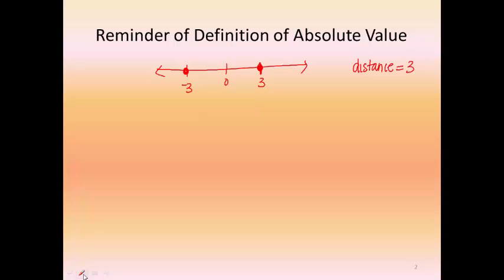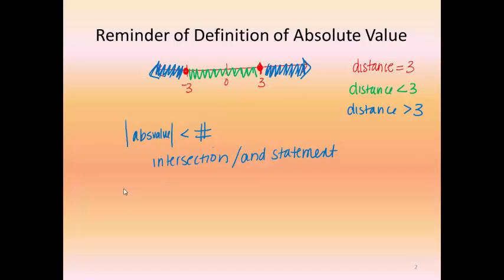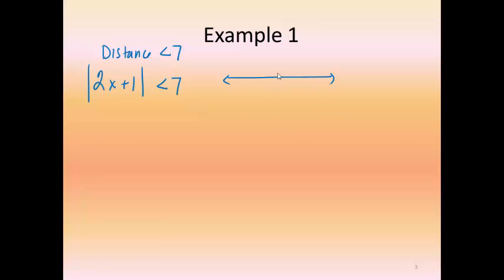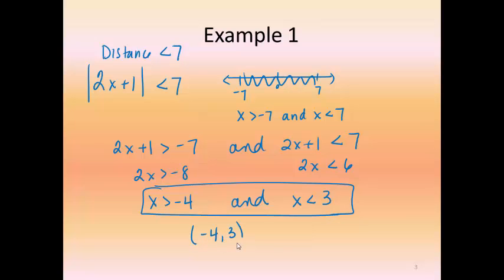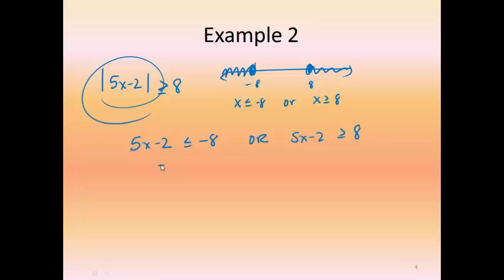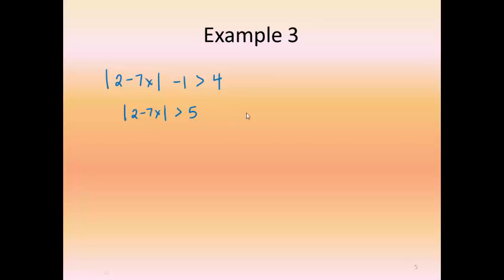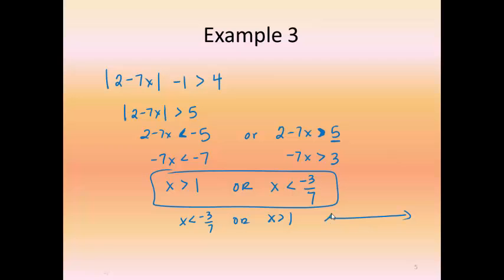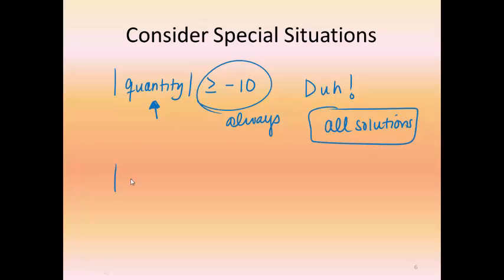Algebra 2 Video 3 1 3